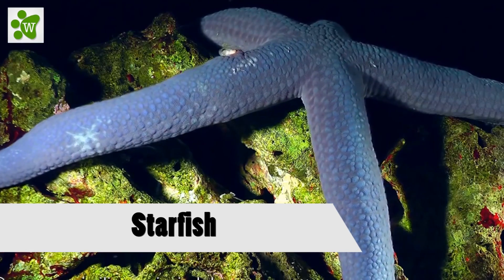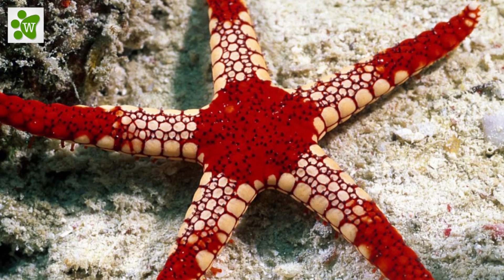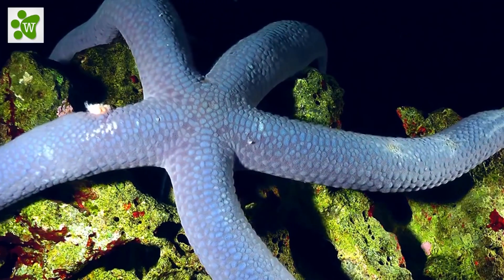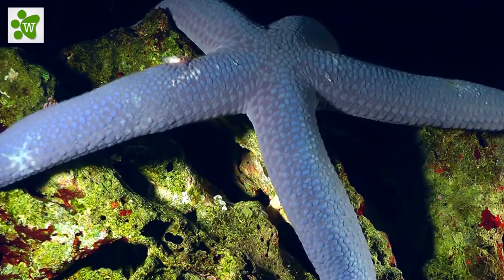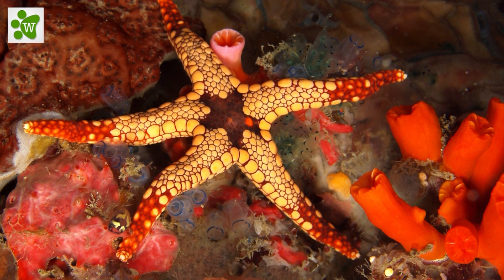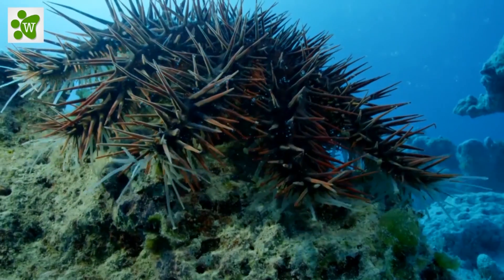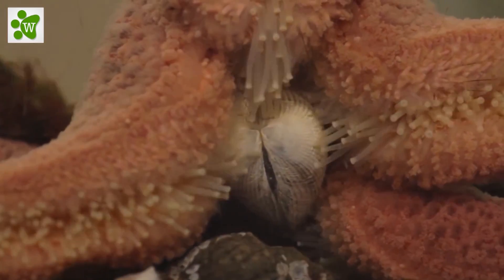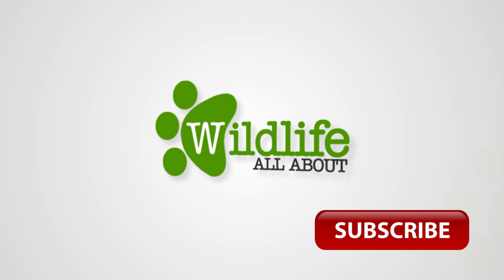Starfish-The Marine Stars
Hi Everyone.

Wildlife All About lets you explore and provides Information about different types of animals. It helps you to learn more about the greatest species of animals.

In today's video we are going to learn more about the Starfish:-

Starfish or sea stars are star-shaped echinoderms belonging to the class Asteroidea. About 1,500 species of starfish occur on the seabed in all the world's oceans, from the tropics to frigid polar waters.

Watch the video to know more about the Star Fish.